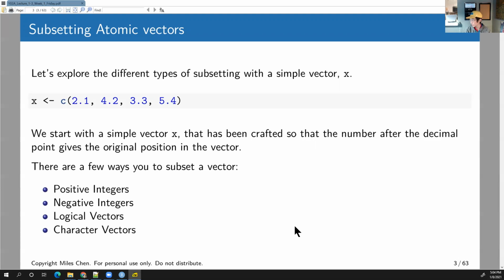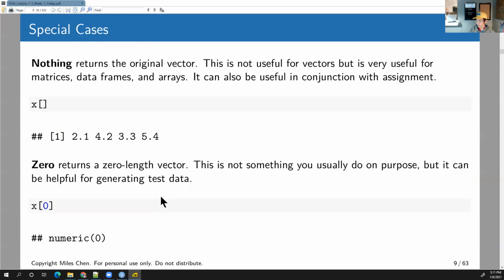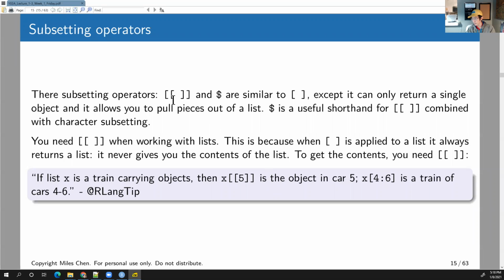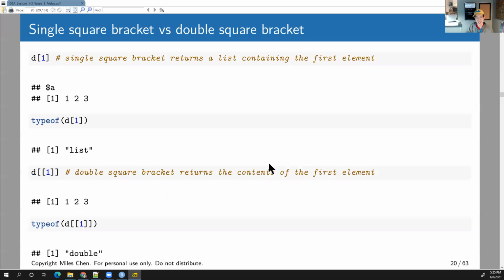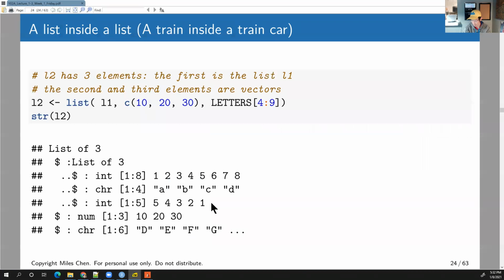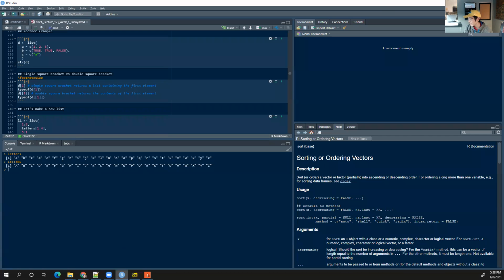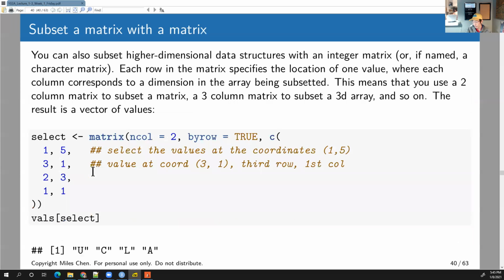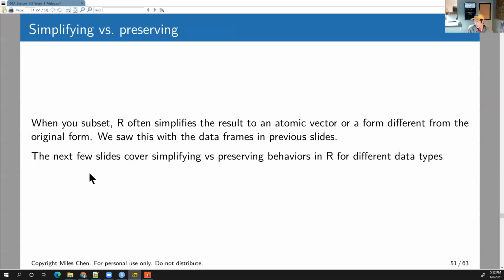Stats 102A Lesson 1-3 Subsetting in R (Lecture 1)